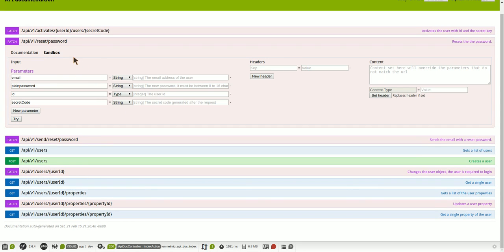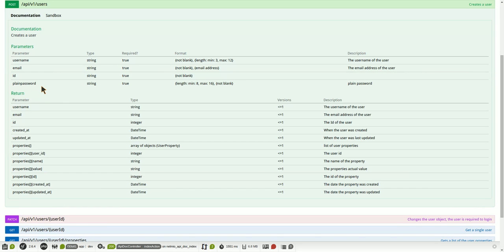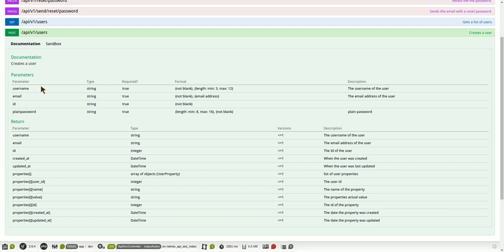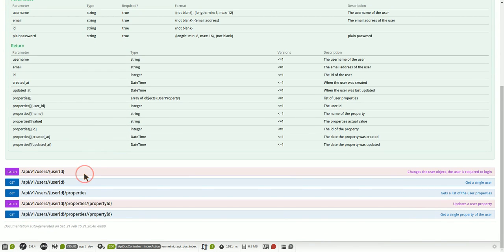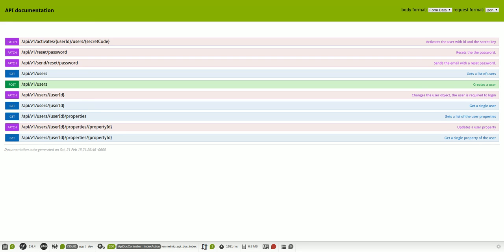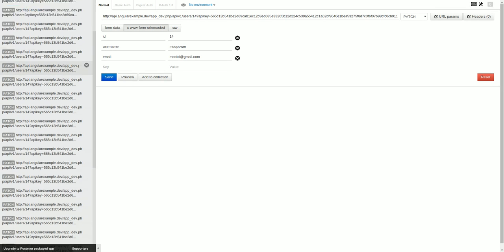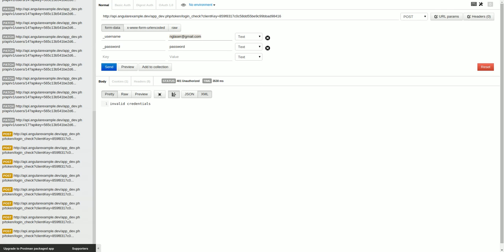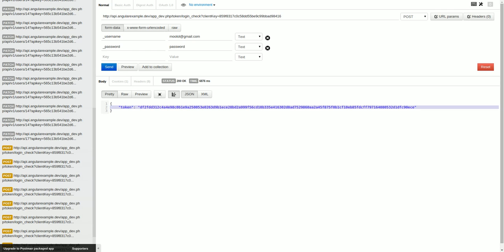Preview to API tutorial symfony part two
I go over some more of what we are covering in part two of the tutorial.